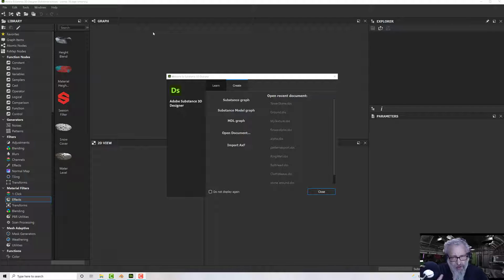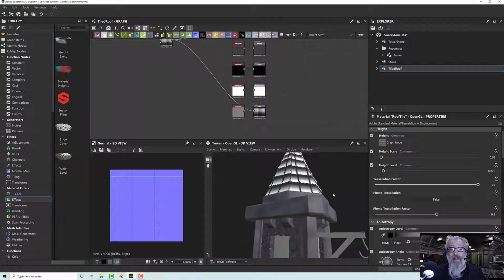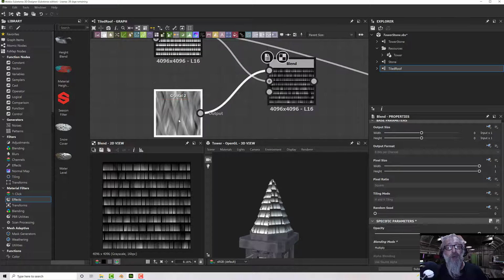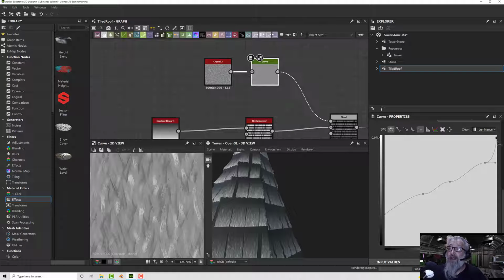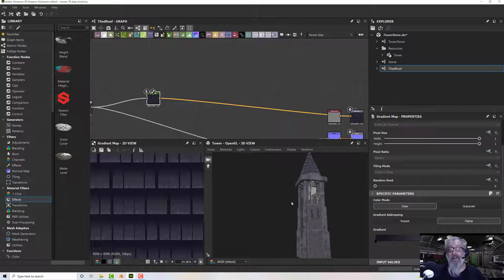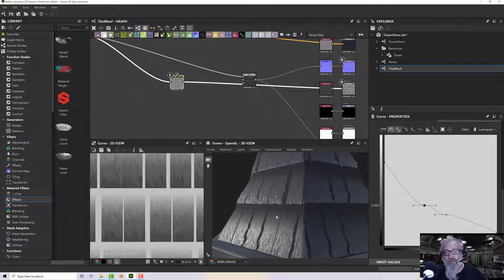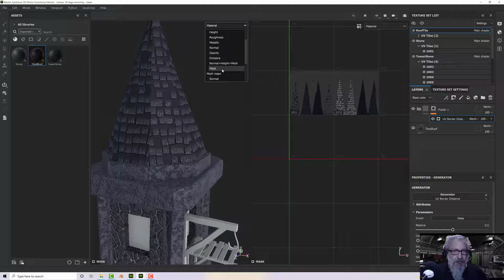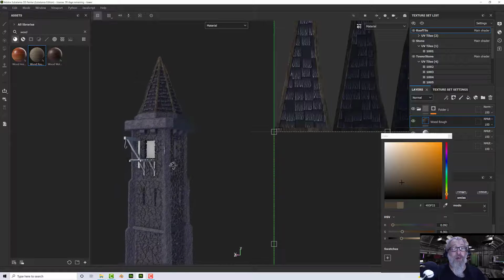Substance Designer Tutorial for Beginners - Tiled Roof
IN this Substance Designer Beginners tutorial you'll learn how to make a basic tiled roof.  Suitable for a stylized asset.

You'll go through making the tile pattern, adding detail, color and roughness.

It builds upon the Stylized stone tutorial, so it would probably be useful to have done that one first.

Table of Contents:

00:00 - Intro and Base Tile
07:15 - Noise
12:37 - Color
16:39 - Roughness
22:46 - To Painter
27:21 - Wood